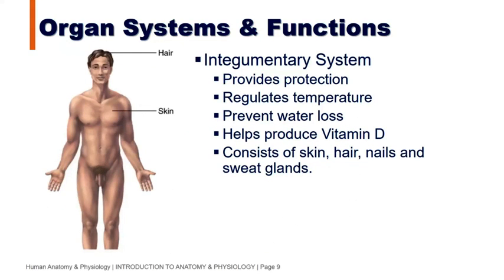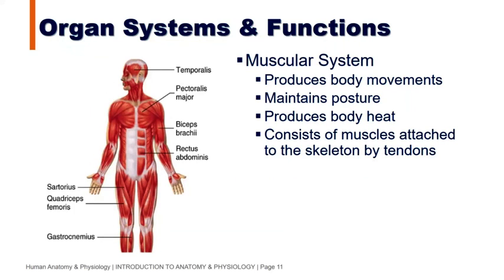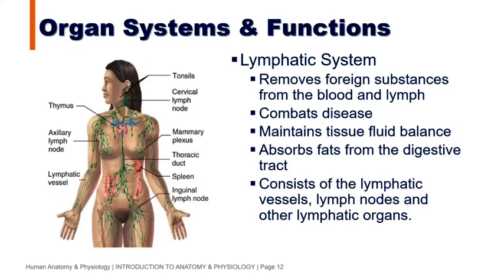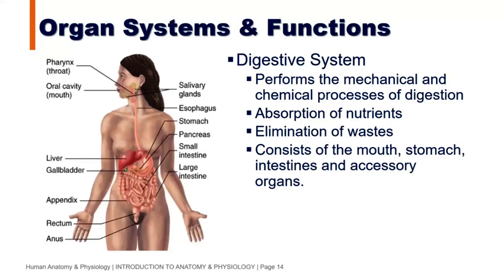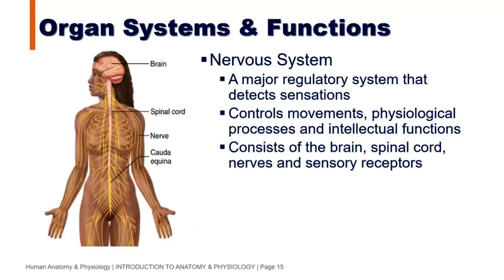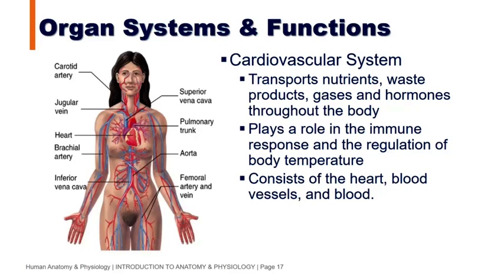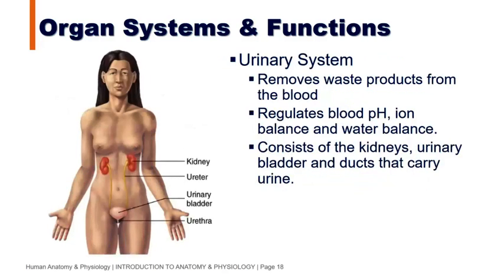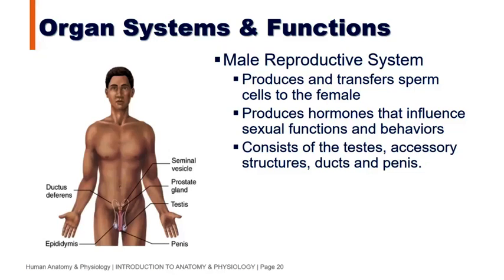HAP Intro to Anatomy and Physiology Part 2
Contents:
3.1 Integumentary System
3.2 Skeletal System
3.3 Muscular System
3.4 Lymphatic System
3.5 Respiratory System
3.6 Digestive System
3.7 Nervous System
3.8 Endocrine System
3.9 Cardiovascular System
3.10 Urinary System
3.11 Female Reproductive System
3.12 Male Reproductive System

This video is for non-profit education purpose.